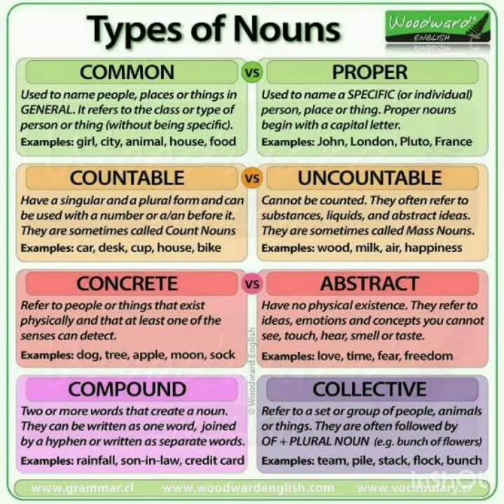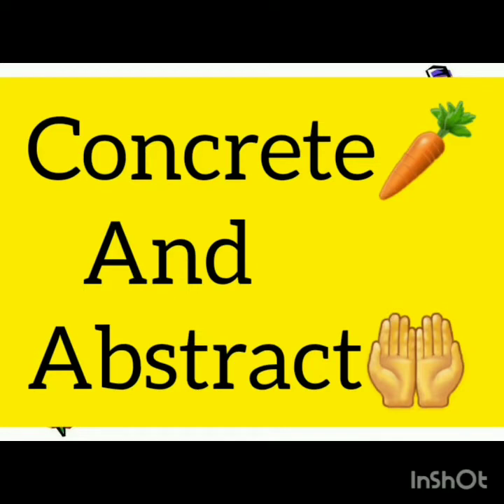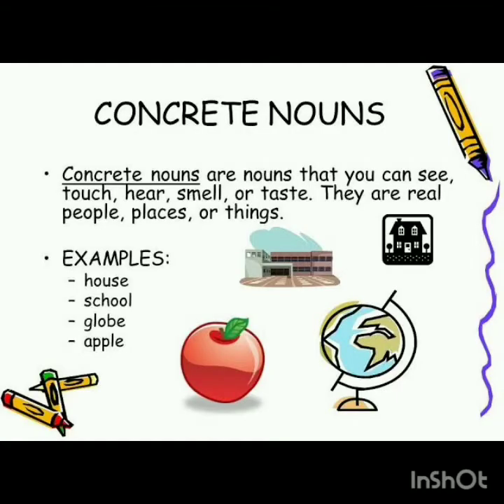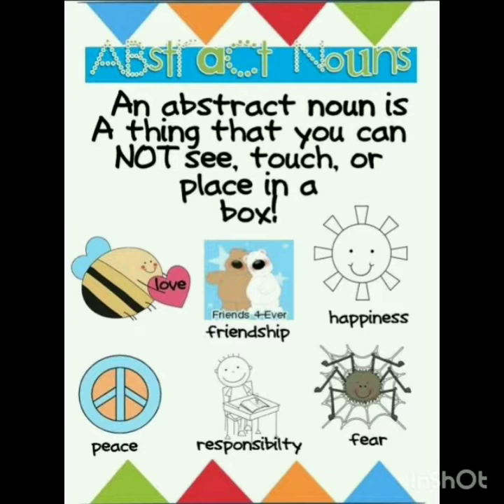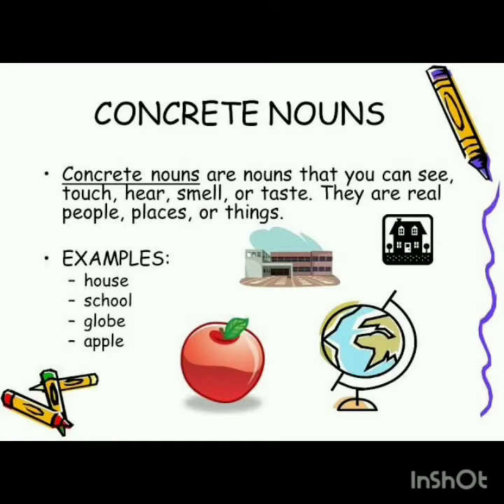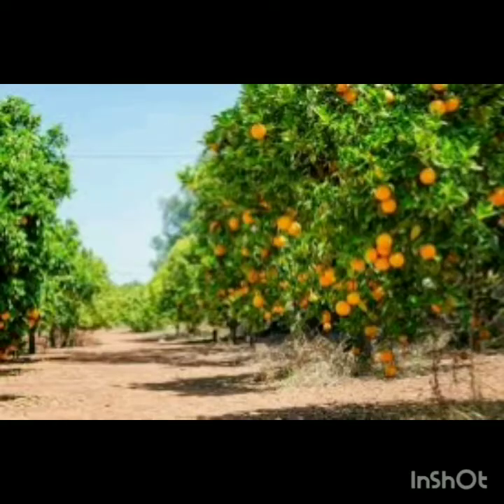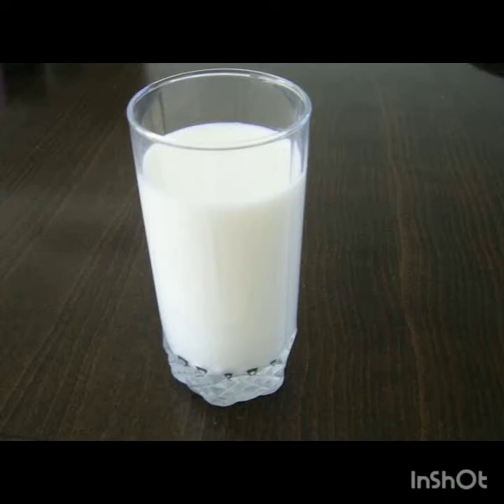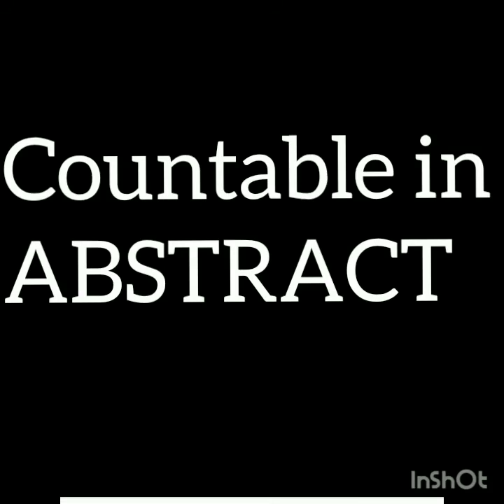Types of nouns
Countable concrete and uncountable abstract nouns